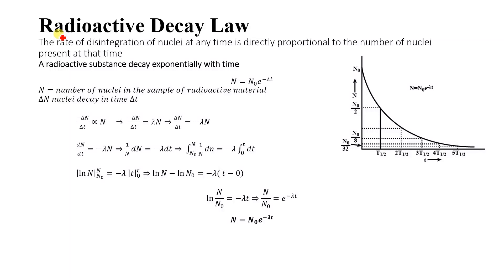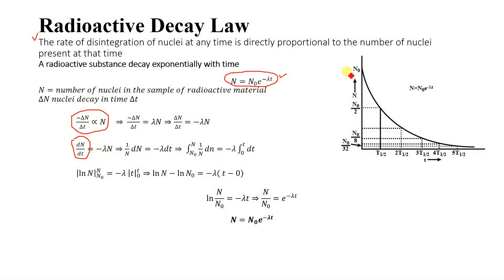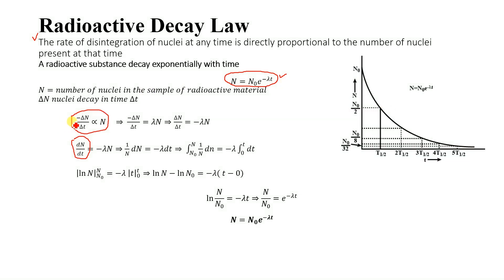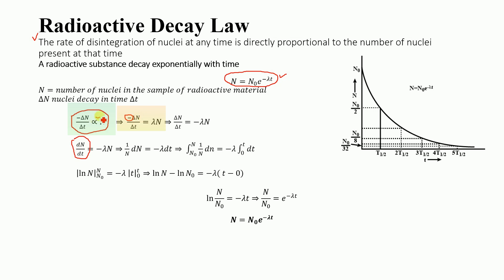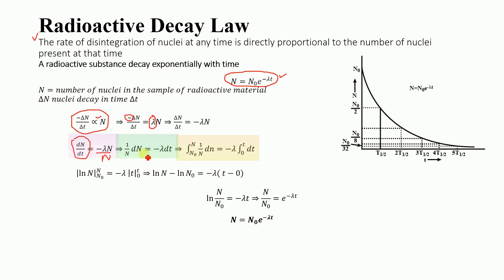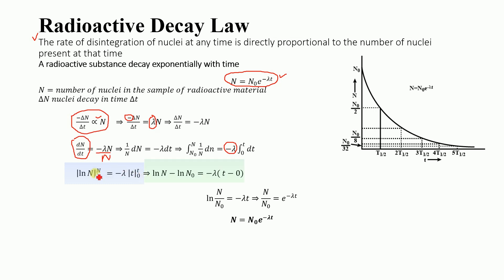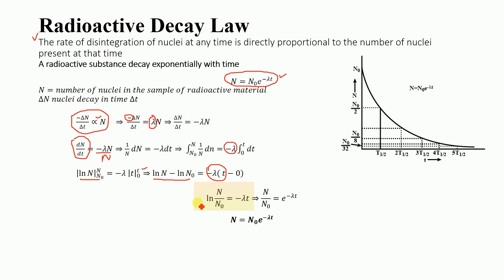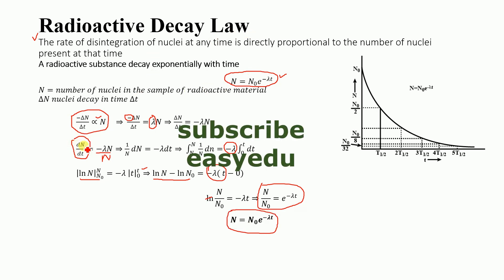Radioactive Decay Law and equation derivation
Radioactive decay is a natural process in which an unstable or radioative material decays by emitting energy in the form alpha beta gamma radiation and neutrons emission.
Radiactive decay law states that the atoms decay exponentially with time, or the rate of radioactive decay of an atoms is directly proportional to the number of nuceli ot the radiative sustacne present at that time.